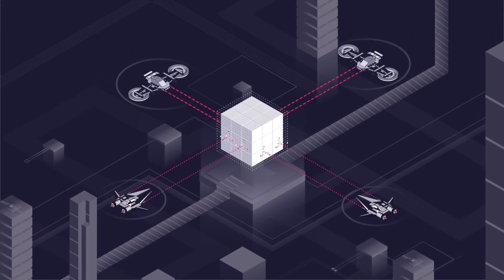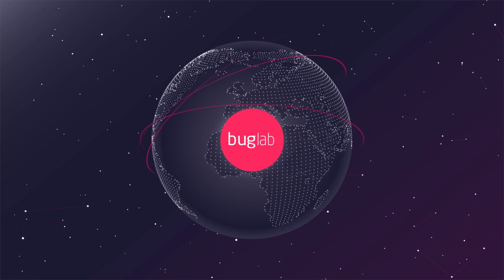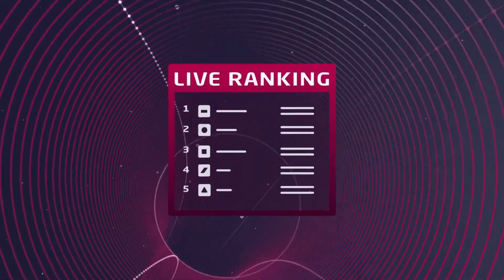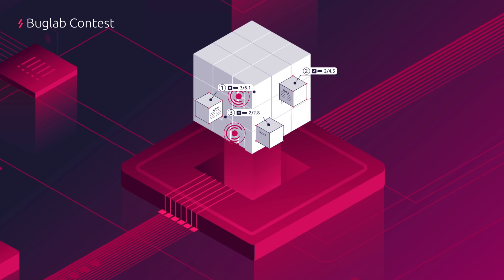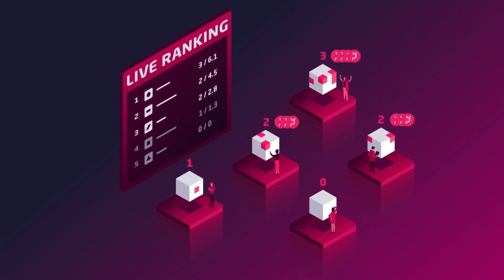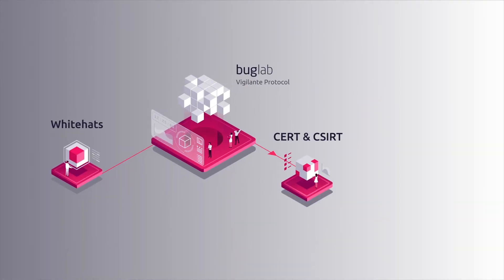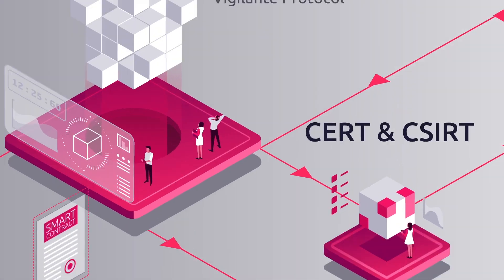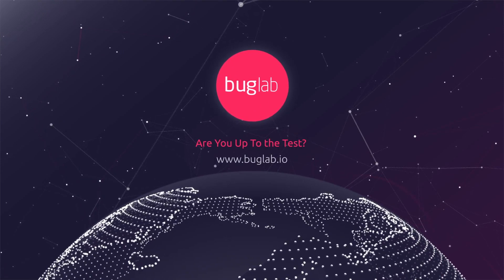Buglab - ICO Explainer Video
Blockchain Explainer Video for Buglab Platform.

Managing the cybersecurity is an imperative aspect in almost all businesses. The business owners will want to keep their business safe from cyber attacks and other issues. Business owners have the assets to protect for their business safety and longevity. They will want to keep the company’s information and technology safe. They’d want to know if there’s a bug, flaw, or error in the digital security system.

The Buglab comes as the best platform to meet the businesses with the expert cybersecurity researchers around the world. There are two main programs in the Buglab ecosystem, the Buglab contest, and Vigilante Protocol. These programs help businesses and companies around the world to find and fix the security problems on their digital assets and premises.

The businesses and companies will be the clients of the Buglab. The platform will link the clients with certified cyber security penetration testers. The testers will be rewarded based on what they contributed. Buglab wants to drive more visitors to their homepage. Therefore, the blockchain video will be the great tool.

Challenge: inform the involved audiences about Buglab platform

Chances are Buglab platform is a new thing to many companies and cybersecurity experts. We mentioned “complex audiences.” The Buglab platform is a versatile place for different audiences. Here are the categorizations:

● SMEs: Small and medium businesses. These parties are ones who concern about their digital assets security.

● CERTs & CSIRTs: These are folks who will work together with Buglab to construct sustainable vulnerability prevention system to help companies around the world.

● Pentesters & Whitehats: Folks who will use Buglab platform to reach and get in touch with the businesses who need their help to test their digital assets security.

The real challenge is to make an engaging video which is sensible for all of those parties. The Buglab would describe their requirements and let them handle the rest.

Solution: using  Buglab selling points in the short animated business video

The animated explainer is a versatile type of video that the Buglab can use as website video, the video for social media, and other purposes. The team would choose the script diction carefully and add the most relevant content to the short video.

The blockchain video has been a tricky business for many companies. So, we’d want to stick to the short duration to prevent the audiences from getting bored.

The team only adds the selling points of the Buglab and no more. The first hook is complemented by the superb tone, moods, colors, and style which run simultaneously with the digital arts of Buglab. Buglab has unique styles in their art design. So, when the video is re-shared in another platform, many people will recall the brand quickly.

Blockchain Video
Blockchain explained
Blockchain explainer video
Animated Blockchain video